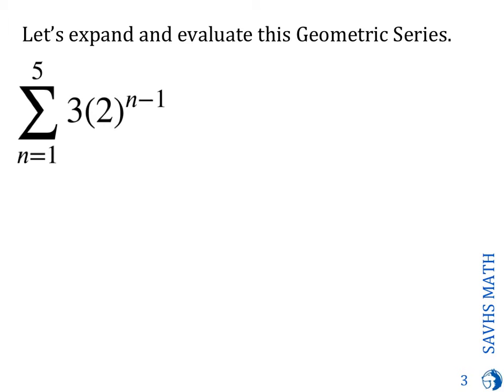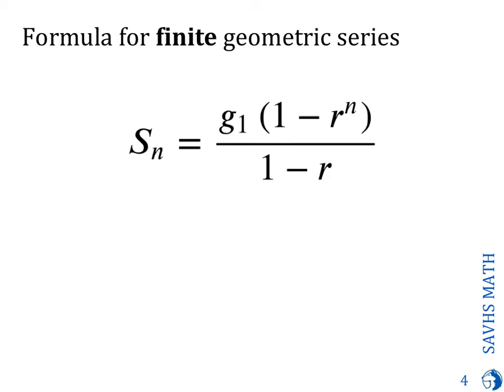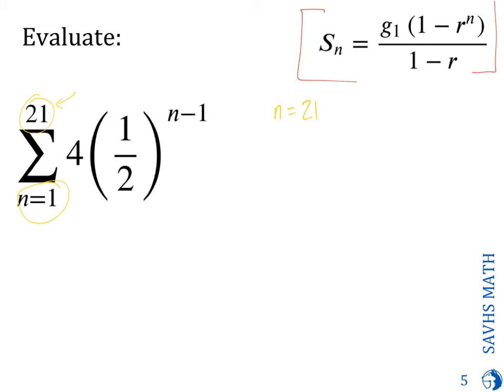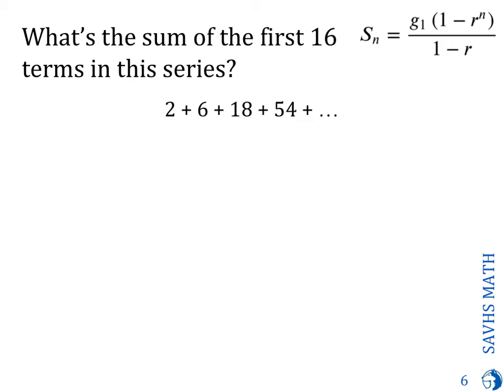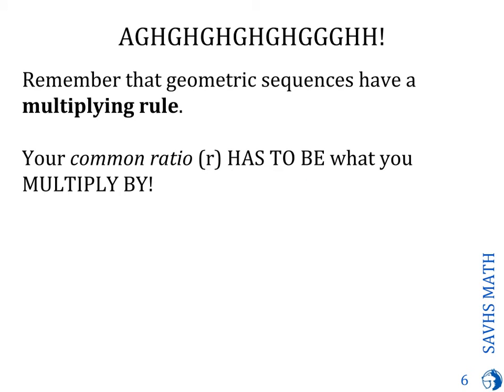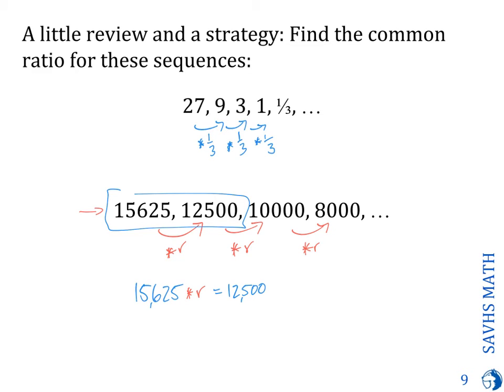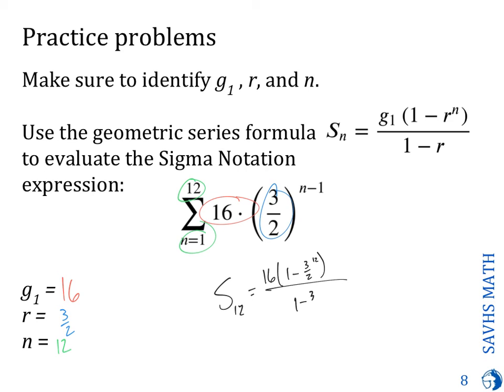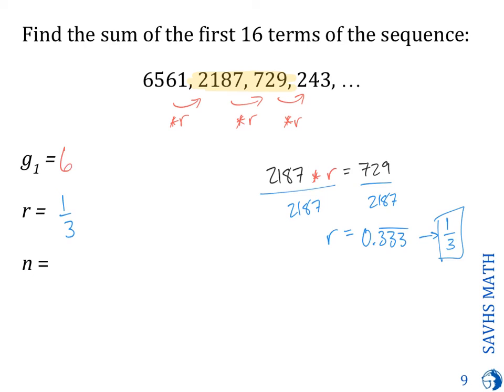8 - 9-5a Geometric Series Day 1